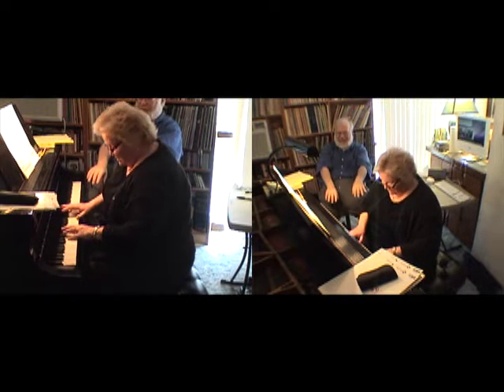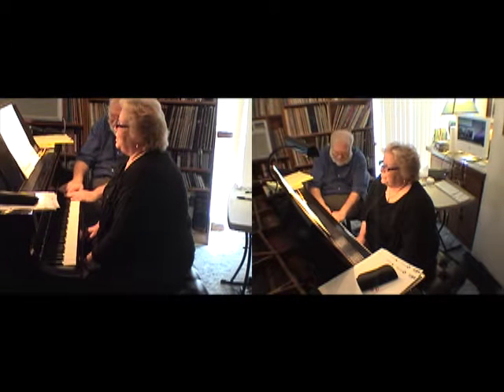Rhythm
Enjoying this content? Keep us going! Any and every amount helps the Joe Bloom Piano Project.